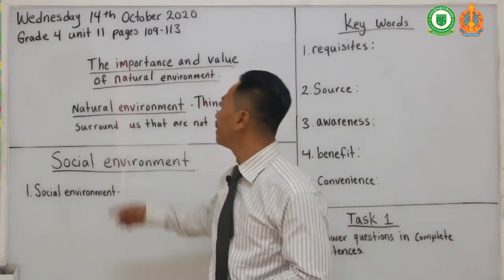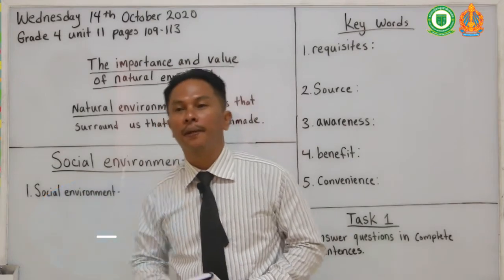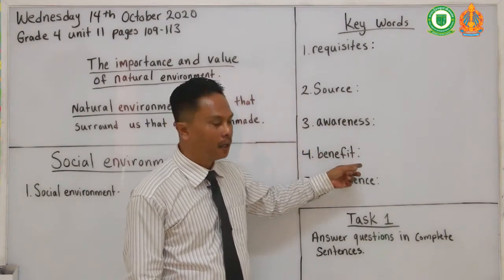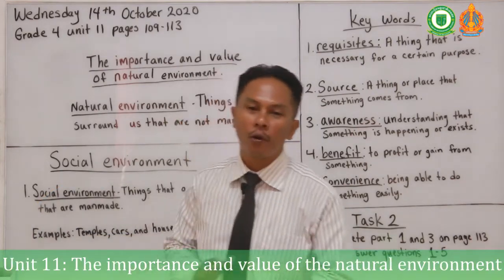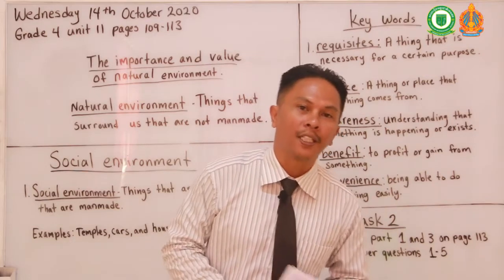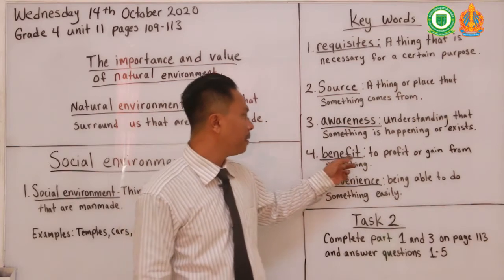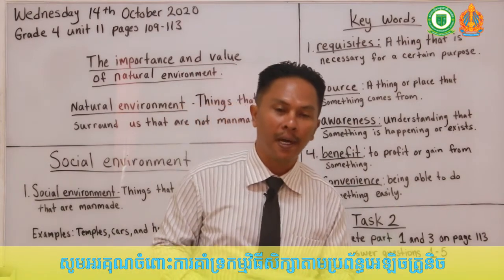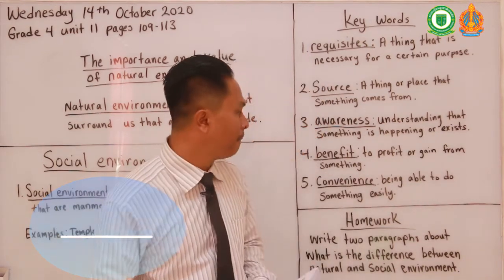The importance and value of the natural environment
Grade 4
Lesson: The importance and value of the natural environment
Taught by Teacher Nuon Vannak